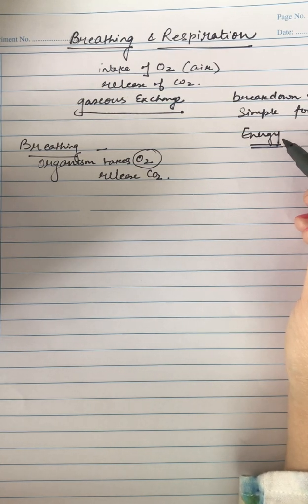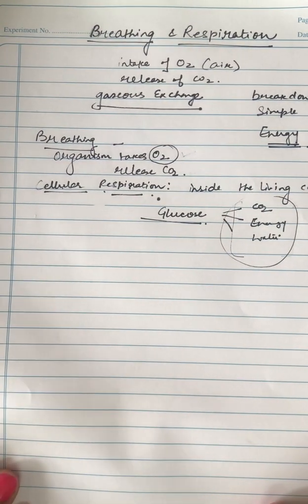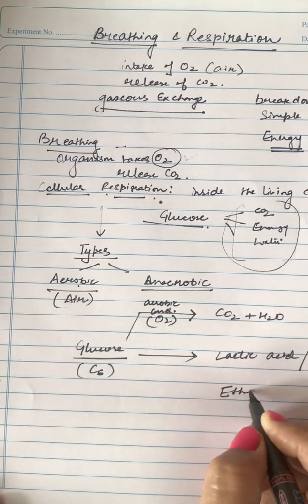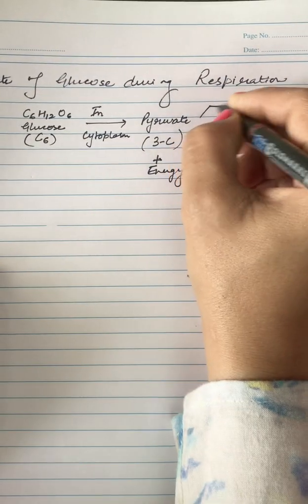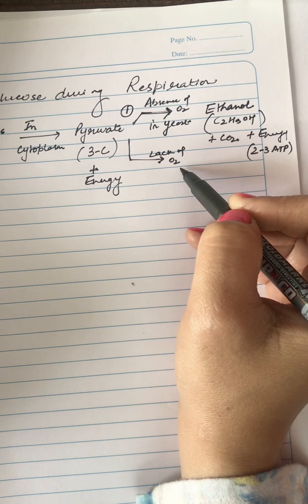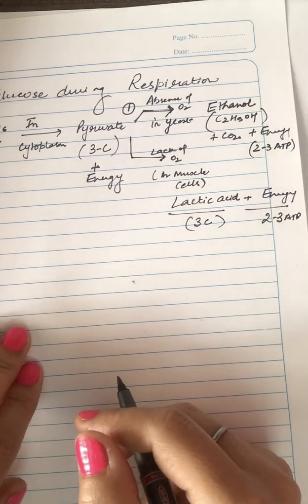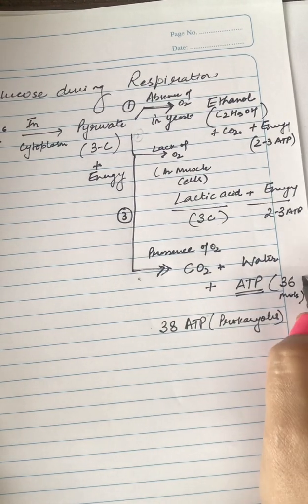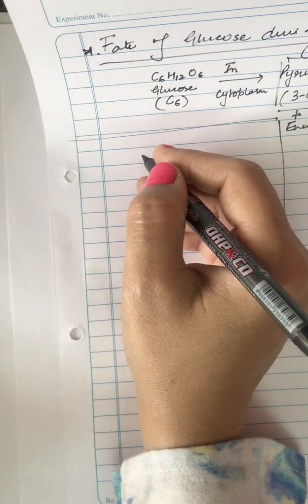Class 10, Topic : Breathing and Respiration